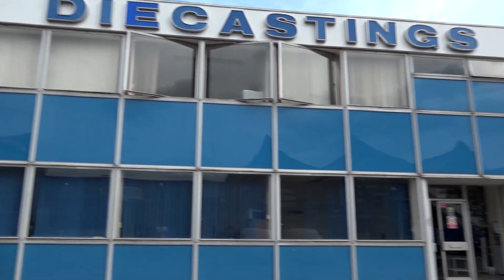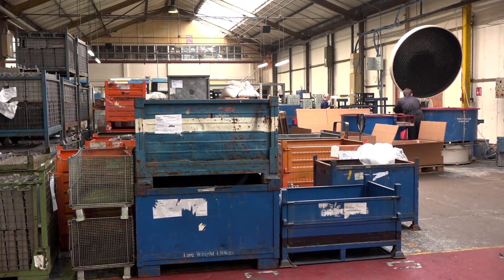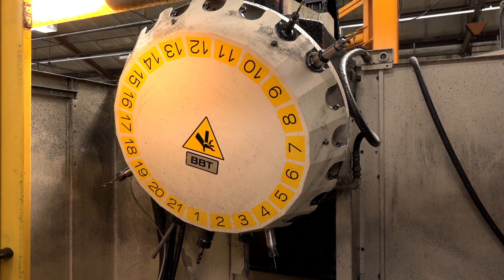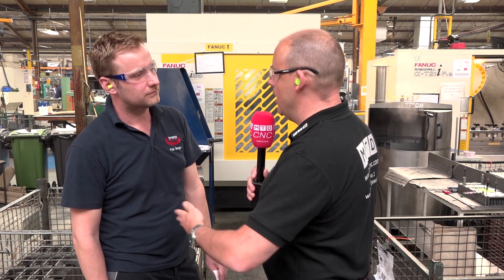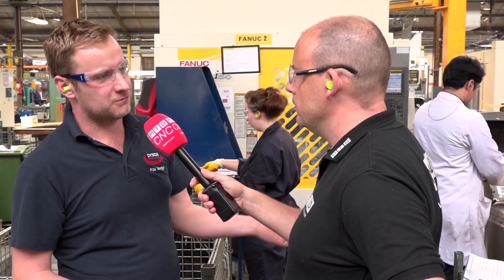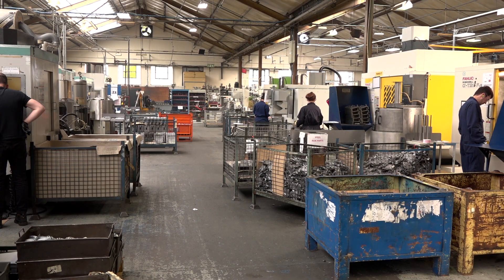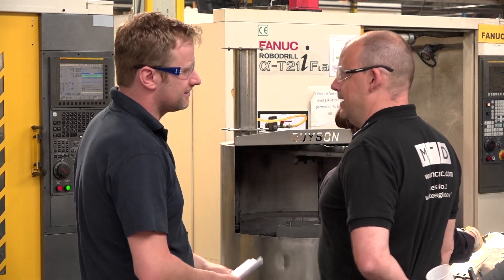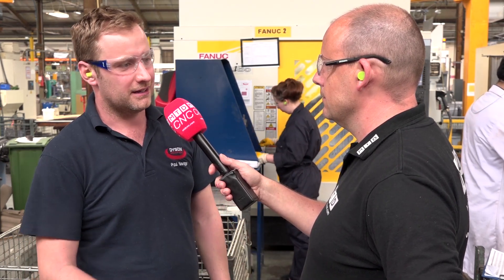Dyson DIECASTINGS Order 6 FANUC ROBODRILLS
Dyson Diescastings founded almost 100 years ago invited MTDCNC to site to look at their manufacturing facility. Occupying the lion share of the businesses machining capacity are the popular FANUC ROBODRILL's, in fact due to the productivity success they've just ordered 6 further machines. Formally, Dyson Diecastings were just a casting business, over recent years they've began offering added value to their customers with a complimentary CNC milling service.